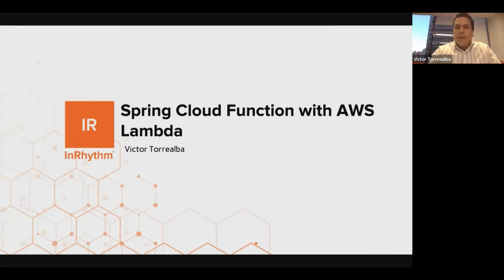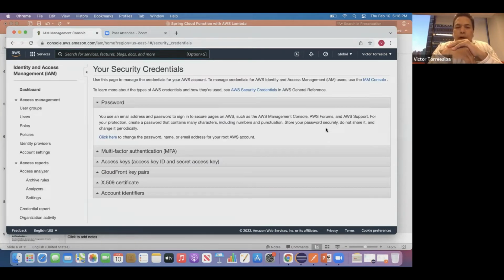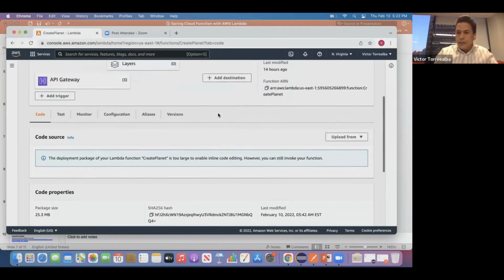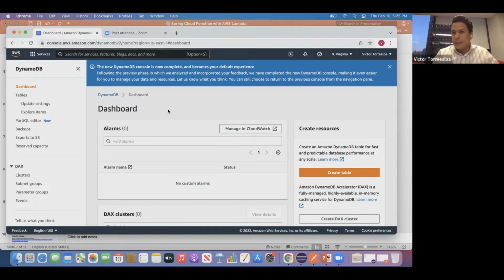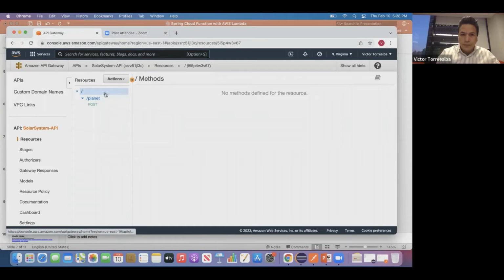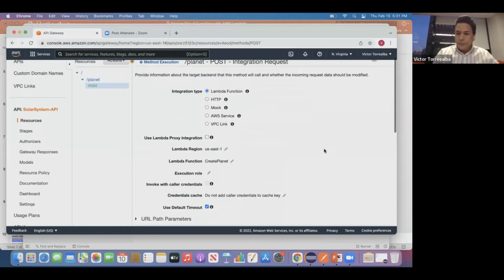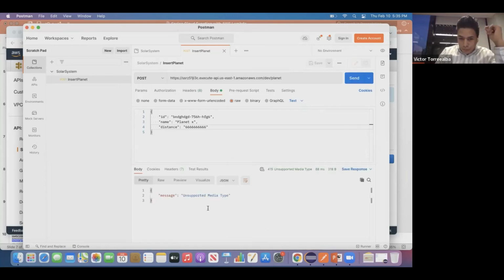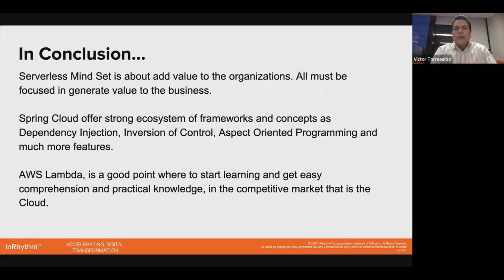Lightning Talk: Spring Cloud Function with AWS Lamba / February 10, 2022 / Victor Torrealba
This is a lightning talk on Spring Cloud Function with AWS Lamba.